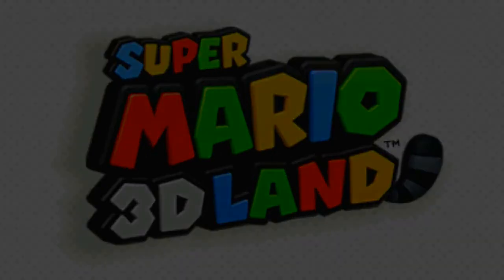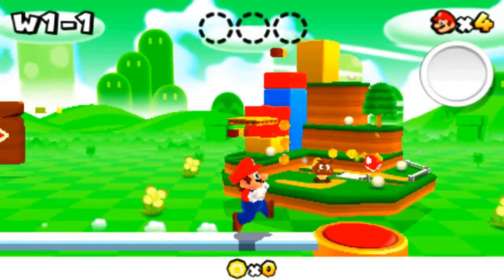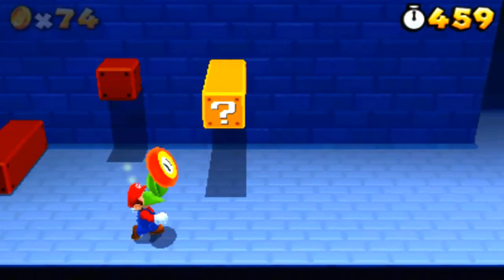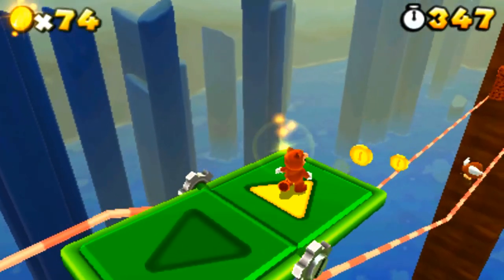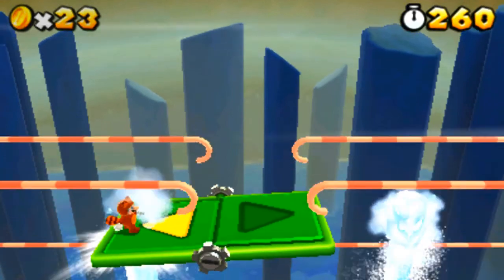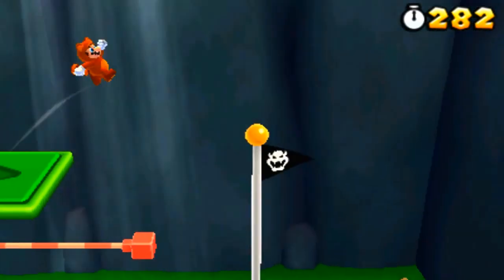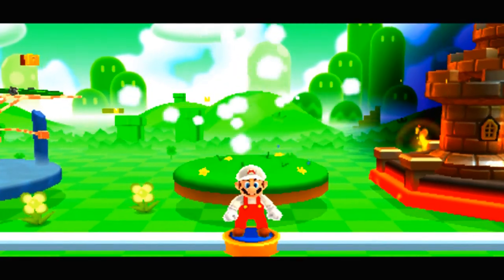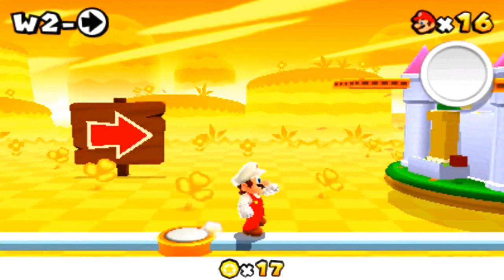Super Mario 3D Land - Part 1 - World 1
Welcome to my Let's Play of Super Mario 3D Land for the Nintendo 3DS!  LET'S TRY AND HIT 50 LIKES  ON THIS PART!  That would be great!

Leave a "like" and comment if you enjoyed the video!

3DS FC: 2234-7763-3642